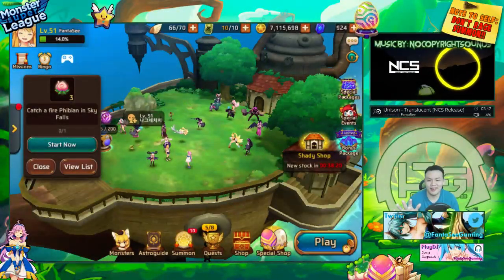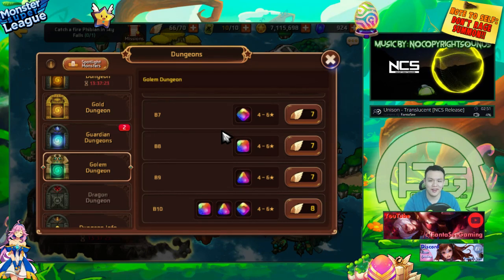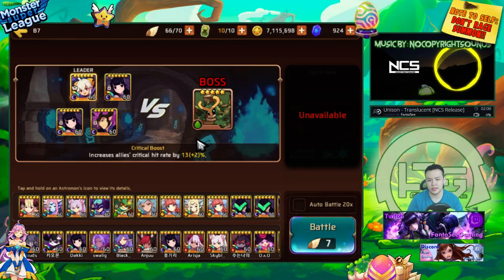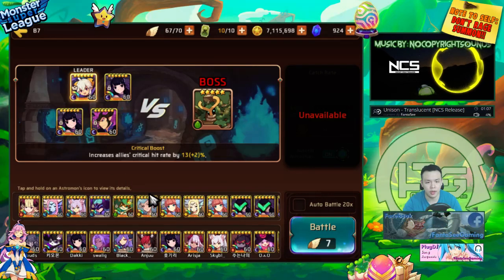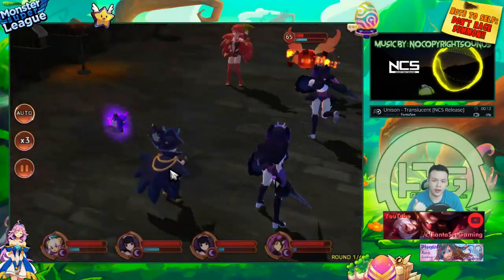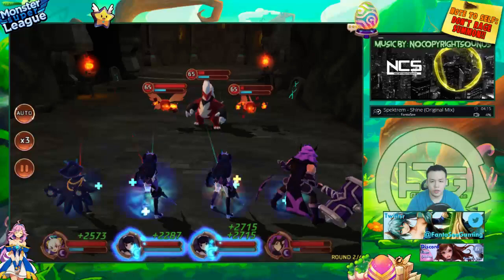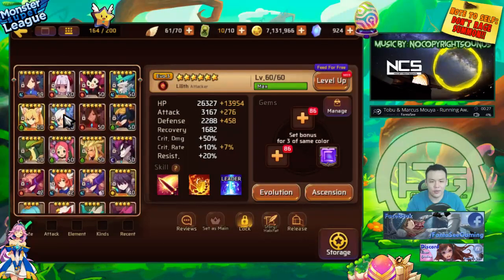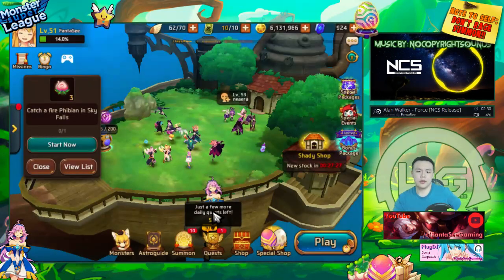Monster Super League DAILY!! TALKING ABOUT GOLEM PROGRESSION!! MY RECOMMENDATIONS!! +Summons ♕Ep.134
Monster Super League Golem Progression!

⚔Game Accounts:

♙League of Legends:
Taiwan: Perfect_Is_SHlT

♟B.net BattleTag:
FantaSee#11954 (WoW)
WaifuMaker#4848 (Overwatch)

♙Monster Super League:
FantaSee (Main)
FantaSeeF2P (Alt)

✌ Programs Used:
~~ Nvidia Shadowplay